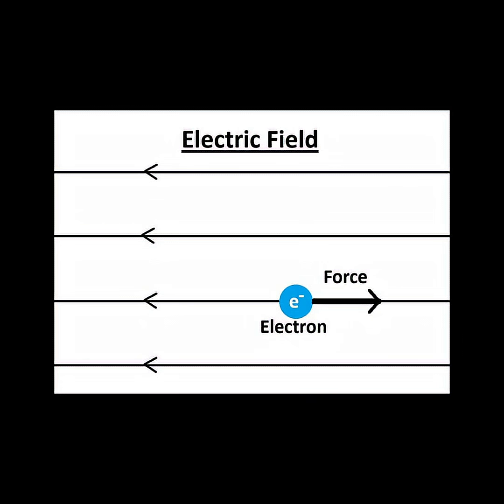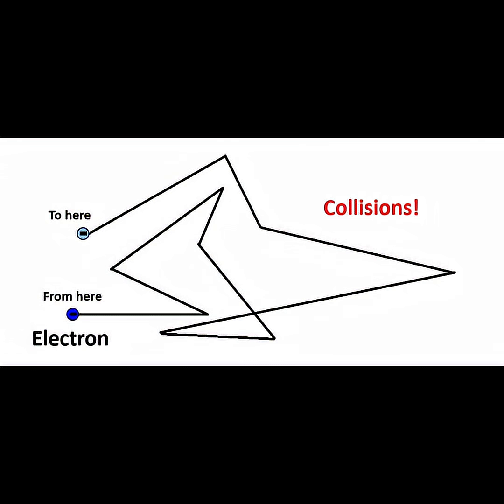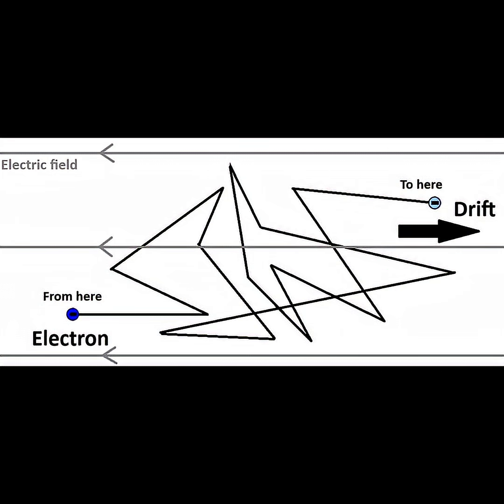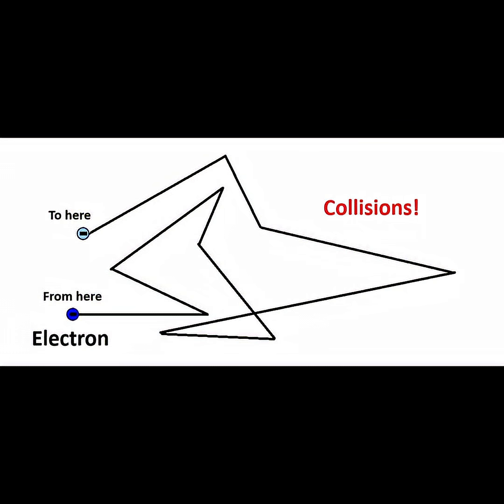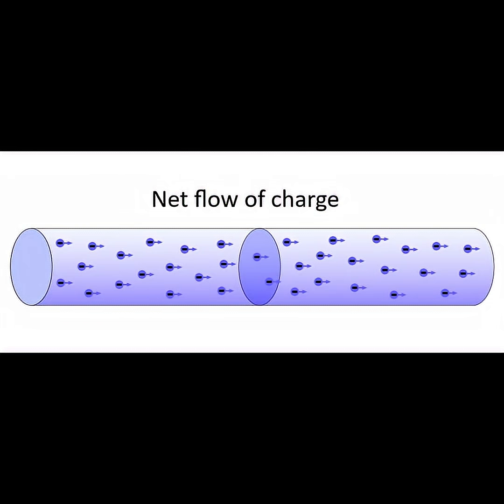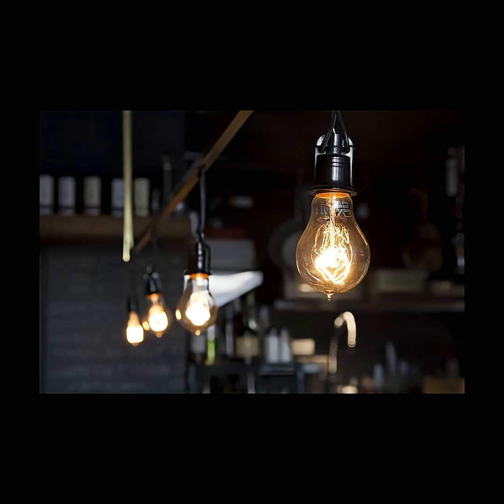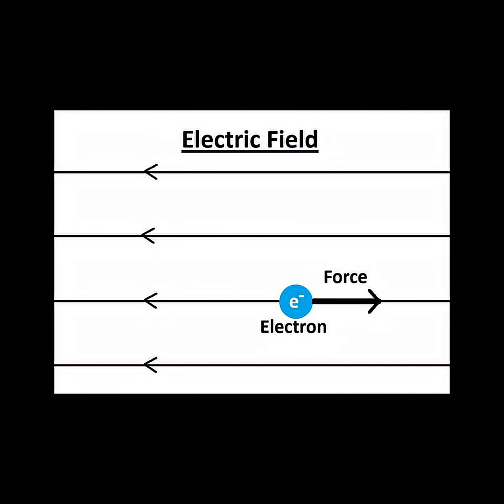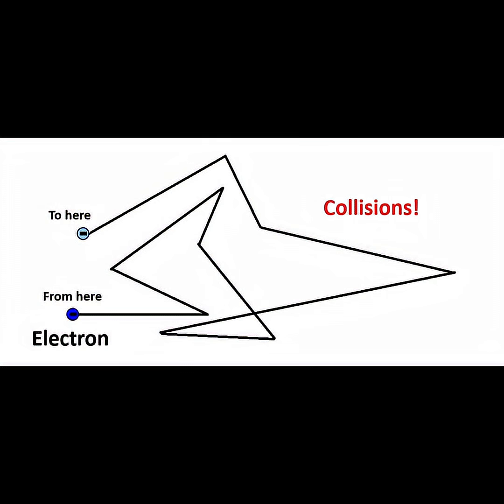Electrical Resistance and Drift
When an electron moves within a conductor, the nuclei of the atoms, which have positive charge, attract the negative electrons and get in their way. The electrons experience a series of collisions with the atoms in the material, which results in their path being deflected in a random direction. This impedes the motion of the electrons. There’s a resistance to the electron movement. In the presence of an electric field, despite the continual collisions and random redirections of the electron motion, the electron will be nudged to drift a little bit in the direction opposite of the electric field. Thus, overall, there is a small electron drift in one direction as the electrons travel through the conductor. If there was no electric field, the electron movements would be totally random, not in any particular direction, so there would be no net current. Watch this video to understand more about the flow of electricity and its resistance as well as the drift speed of the electrons within the material.